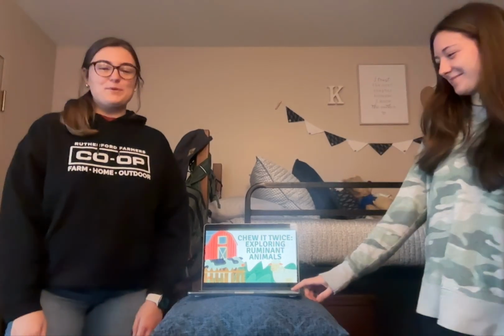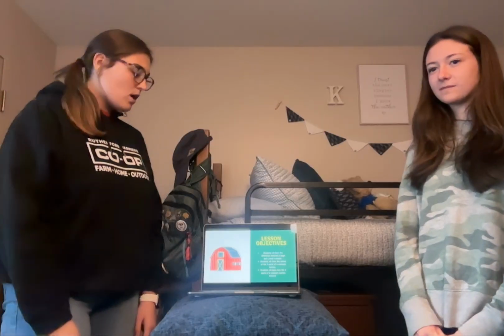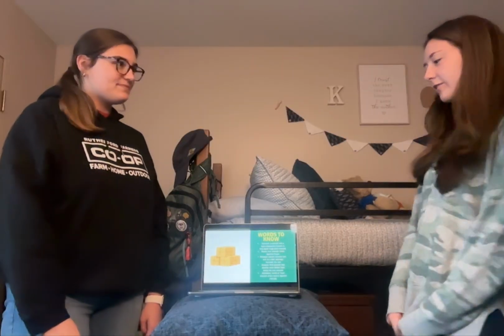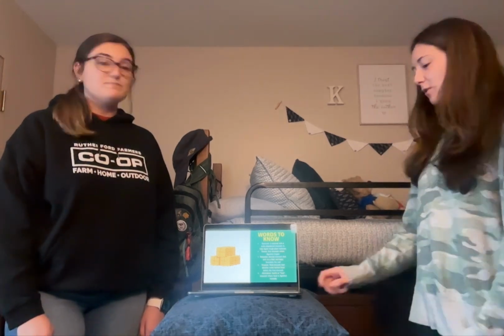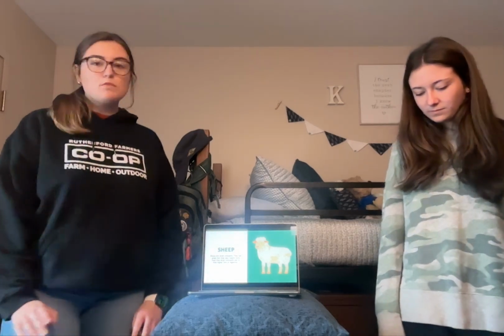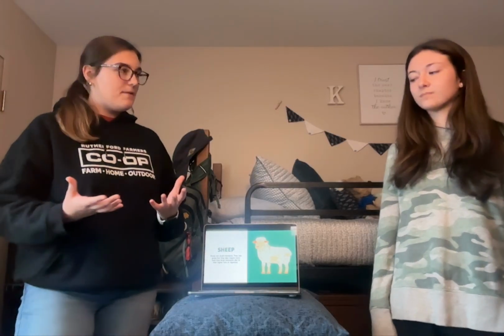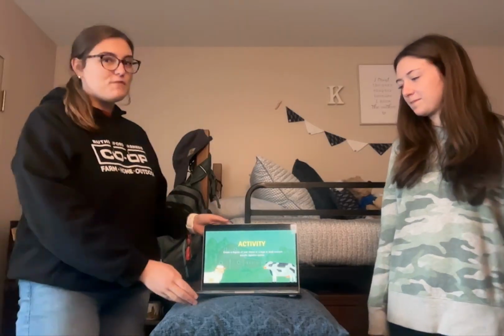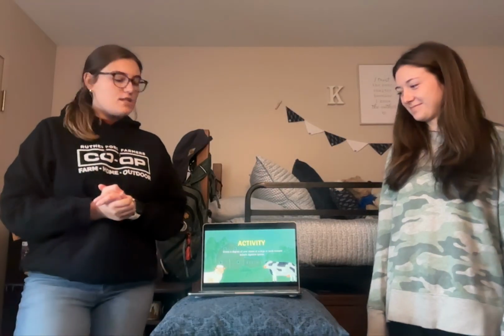TTU Dr. Duncan Instructional Video Leah Lipe and Courtney Dickens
Today we tell you all about small and large ruminant animals.